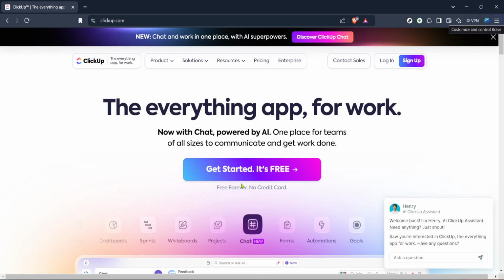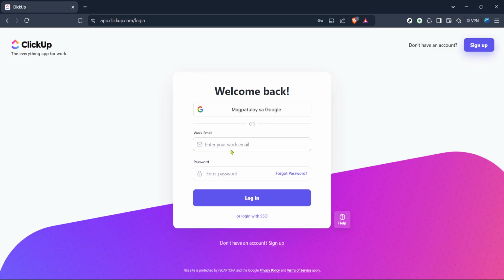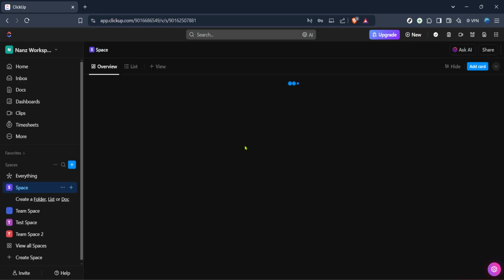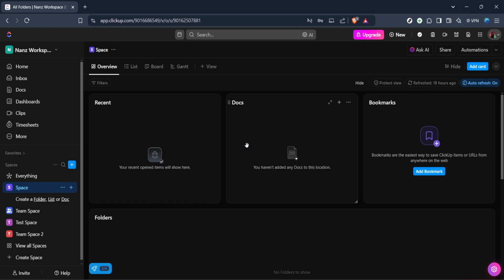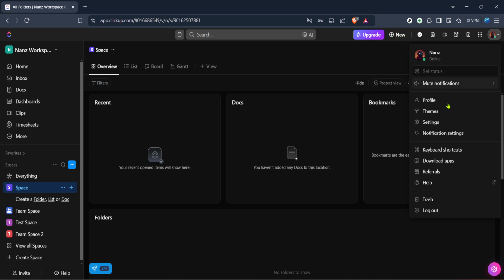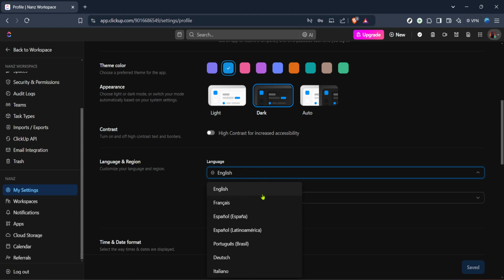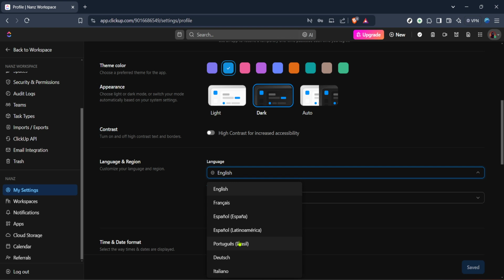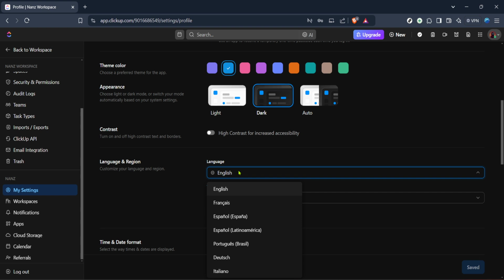How to Change Clickup Language (Full 2025 Guide)